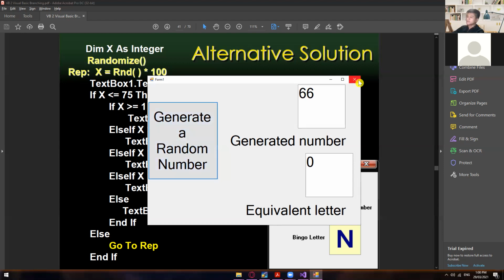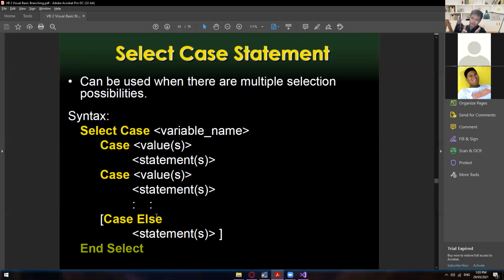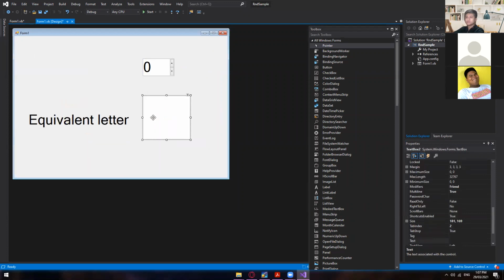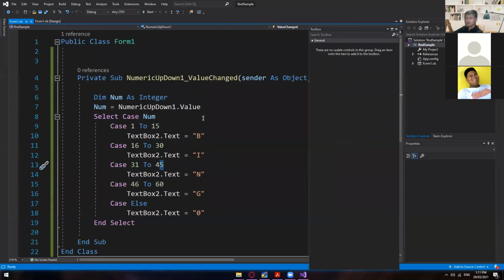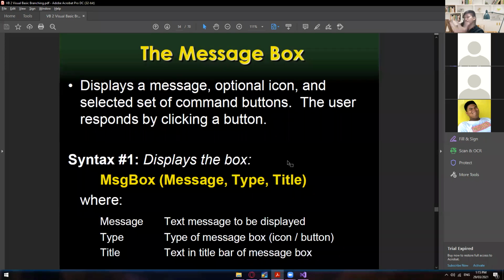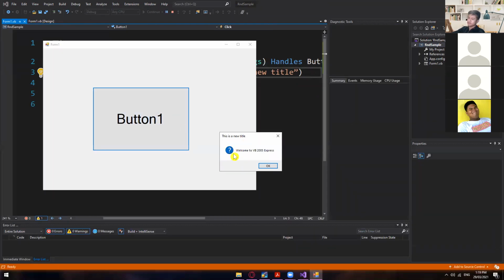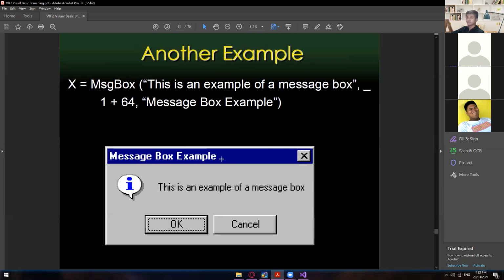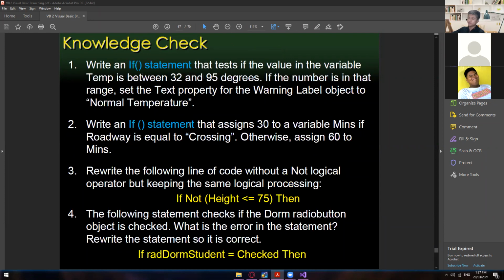COMPFP - Visual Basic Branching (Part7)